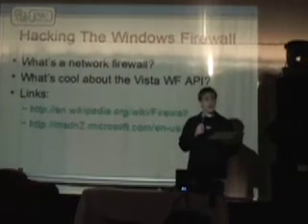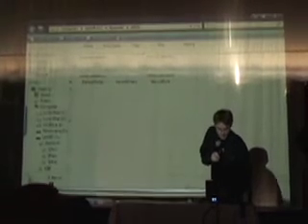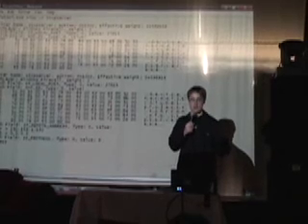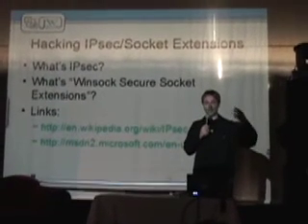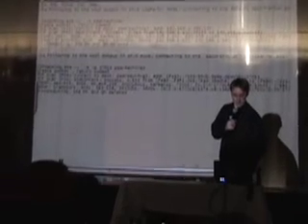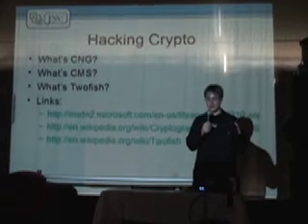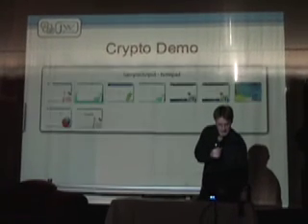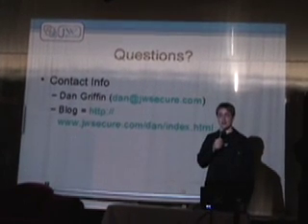Dan Griffin's Presentation at Seattle ToorCon 2007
"Hacking Windows Security" presentation from Seattle ToorCon 2007.

For more information about Windows security and JW Secure's custom security software development services, visit our